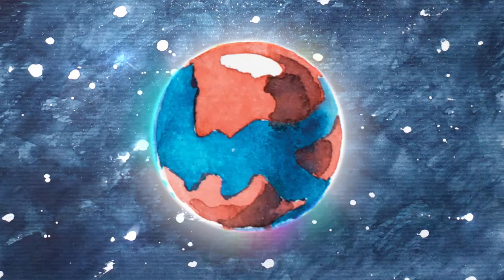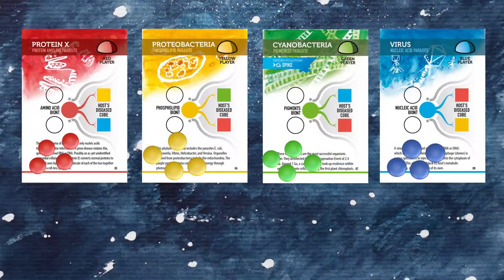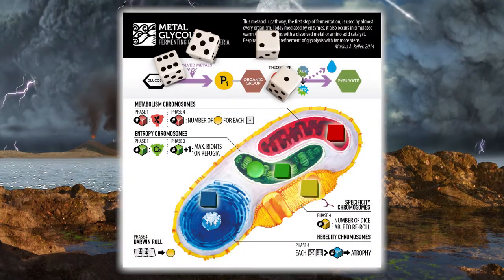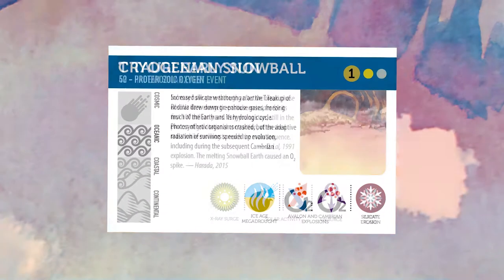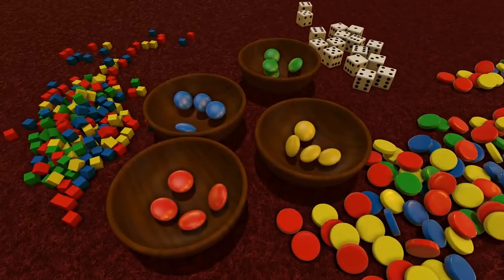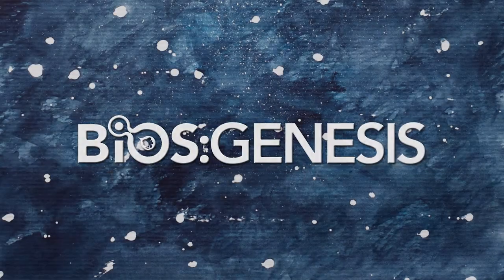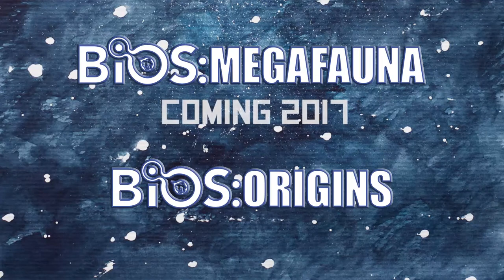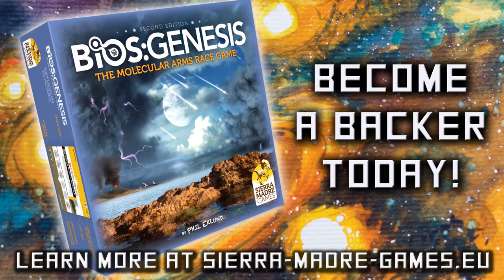Bios Genesis 2nd edition KS video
The official kickstarter video for Bios:Genesis 2nd edition. Launching 11th April!